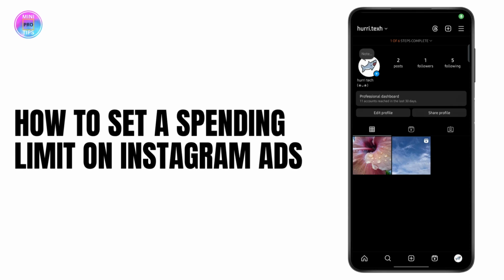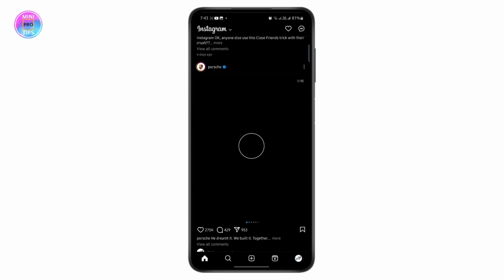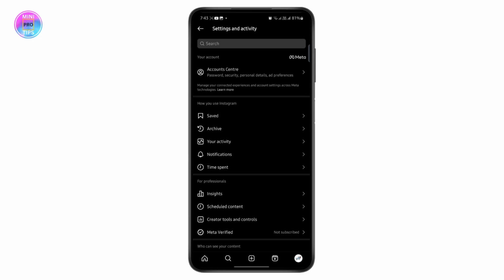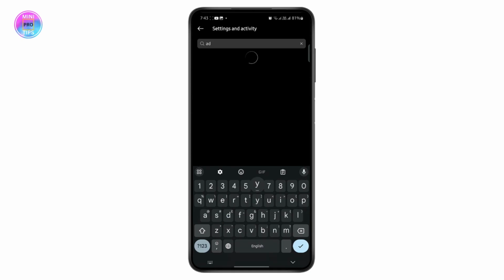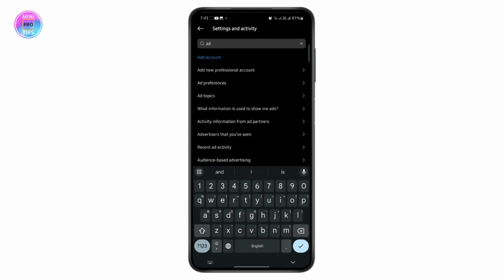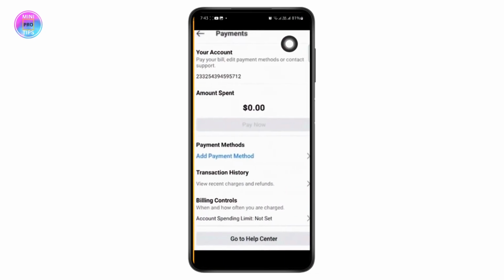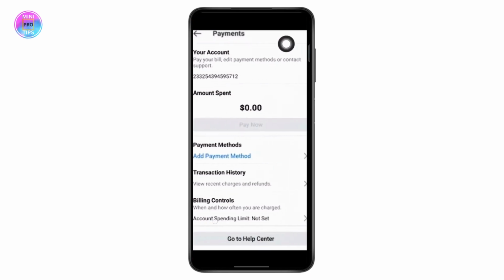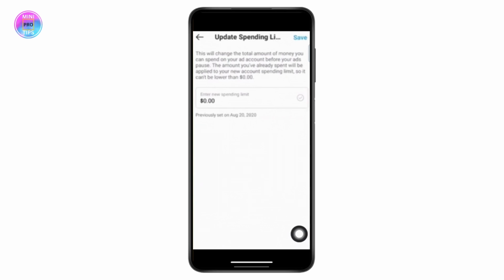How To Set A Spending Limits On Instagram Ads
Learn how to easily set a spending limit on Instagram ads to manage your budget effectively. Whether you're looking to change a spending limit for Instagram ads, remove a limit, or simply ensure you never exceed your budget, this guide from @MiniProTips will walk you through the process step by step.

In this video, you'll discover how to change a spending limit for Instagram ads, how to set a spending limit on Instagram, and how to remove account spending limits on Instagram.

0:20 Step 1: Accessing Your Instagram Ad Settings
0:45 Step 2: Setting Your Spending Limit